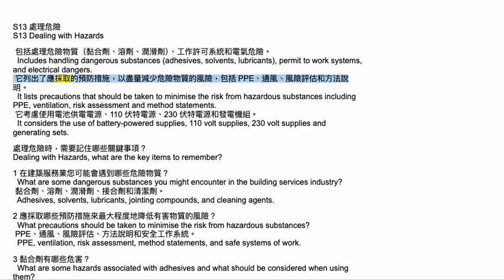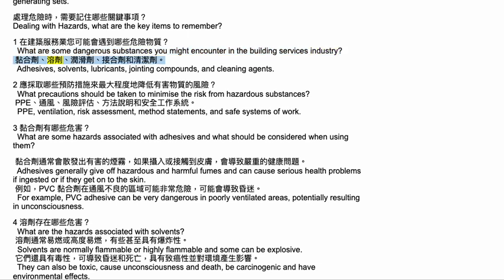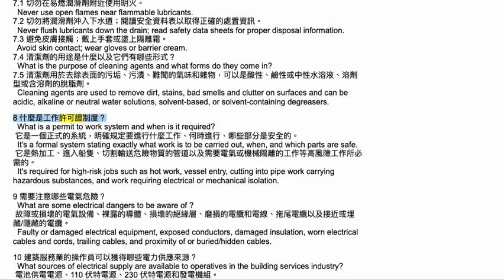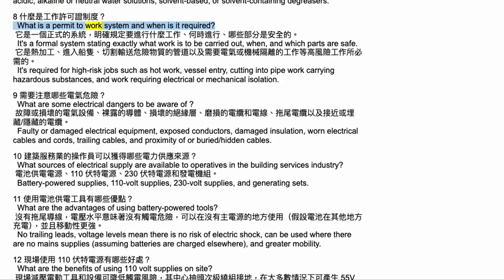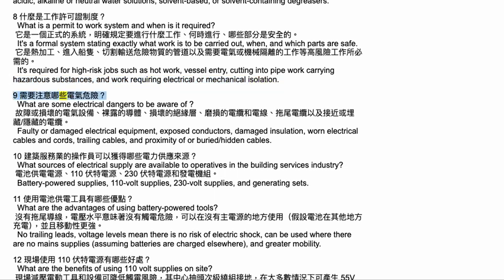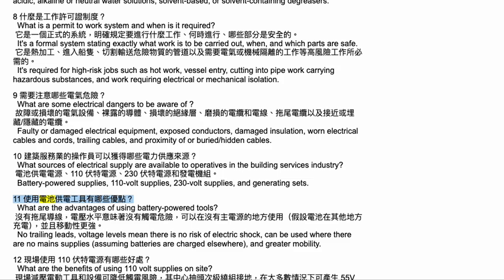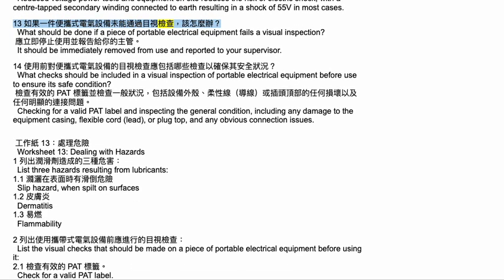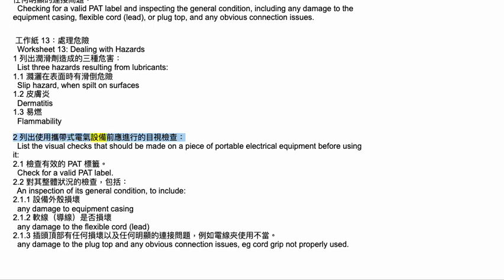S13 處理危險 概要 【細拉學習筆記】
S13 Dealing with Hazards

 Includes handling dangerous substances (adhesives, solvents, lubricants), permit to work systems, and electrical dangers.
 It lists precautions that should be taken to minimise the risk from hazardous substances including PPE, ventilation, risk assessment and method statements.
 It considers the use of battery-powered supplies, 110 volt supplies, 230 volt supplies and generating sets.

 When considering how to deal with hazards, as described in Handout 13, what are the key items to remember?

1 What are some dangerous substances you might encounter in the building services industry?
 Adhesives, solvents, lubricants, jointing compounds, and cleaning agents.

2 What precautions should be taken to minimise the risk from hazardous substances?
  PPE, ventilation, risk assessment, method statements, and safe systems of work.

3 What are some hazards associated with adhesives and what should be considered when using them?
 Adhesives generally give off hazardous and harmful fumes and can cause serious health problems if ingested or if they get on to the skin.
 For example, PVC adhesive can be very dangerous in poorly ventilated areas, potentially resulting in unconsciousness.

4 What are the hazards associated with solvents?

 Solvents are normally flammable or highly flammable and some can be explosive.
 They can also be toxic, cause unconsciousness and death, be carcinogenic and have environmental effects.

5 What general precautions should be taken when using solvents?

5.1 Avoid exposure to vapours by working in a fume hood or with local exhaust ventilation (LEV), or in a well-ventilated area.
5.2 Keep storage containers tightly closed.
5.3 Never use open flames near flammable solvents; use electrical heating instead.
5.4 Never flush solvents down the drain; read safety data sheets for proper disposal information.
5.5 Avoid inhalation and skin contact.

6 What hazards result from lubricants?
 Slip hazard, dermatitis, and flammability.

7 What general precautions should be taken when using lubricants?
7.1 Never use open flames near flammable lubricants.
7.2 Never flush lubricants down the drain; read safety data sheets for proper disposal information.
7.3 Avoid skin contact; wear gloves or barrier cream.
7.4 What is the purpose of cleaning agents and what forms do they come in?
7.5 Cleaning agents are used to remove dirt, stains, bad smells and clutter on surfaces and can be acidic, alkaline or neutral water solutions, solvent-based, or solvent-containing degreasers.

8 What is a permit to work system and when is it required?
 It's a formal system stating exactly what work is to be carried out, when, and which parts are safe.
 It's required for high-risk jobs such as hot work, vessel entry, cutting into pipe work carrying hazardous substances, and work requiring electrical or mechanical isolation.

9 What are some electrical dangers to be aware of ?
 Faulty or damaged electrical equipment, exposed conductors, damaged insulation, worn electrical cables and cords, trailing cables, and proximity of or buried/hidden cables.

10 What sources of electrical supply are available to operatives in the building services industry?
 Battery-powered supplies, 110-volt supplies, 230-volt supplies, and generating sets.

11 What are the advantages of using battery-powered tools?
 No trailing leads, voltage levels mean there is no risk of electric shock, can be used where there are no mains supplies (assuming batteries are charged elsewhere), and greater mobility.

12 What are the benefits of using 110 volt supplies on site?
 Reduced voltage power tools and equipment on site reduces the risk of electric shock, with a centre-tapped secondary winding connected to earth resulting in a shock of 55V in most cases.

13 What should be done if a piece of portable electrical equipment fails a visual inspection?
 It should be immediately removed from use and reported to your supervisor.

14 What checks should be included in a visual inspection of portable electrical equipment before use to ensure its safe condition?
 Checking for a valid PAT label and inspecting the general condition, including any damage to the equipment casing, flexible cord (lead), or plug top, and any obvious connection issues.

 Worksheet 13: Dealing with Hazards

1 List three hazards resulting from lubricants:

1.1 Slip hazard, when spilt on surfaces
1.2 Dermatitis
1.3 Flammability

2 List the visual checks that should be made on a piece of portable electrical equipment before using it:

2.1 Check for a valid PAT label.
2.2 An inspection of its general condition, to include:
2.1.1 any damage to equipment casing
2.1.2 any damage to the flexible cord (lead)
2.1.3 any damage to the plug top and any obvious connection issues, eg cord grip not properly used.